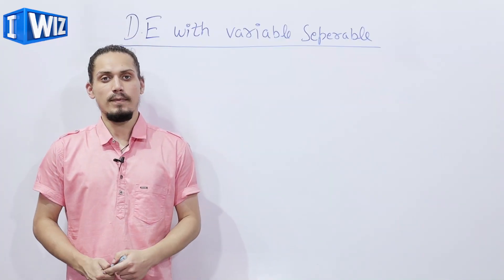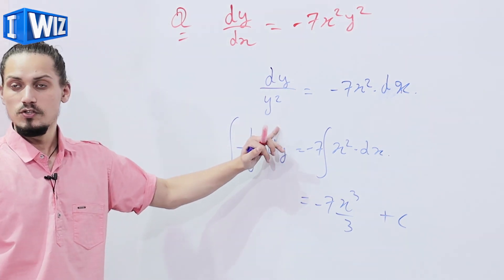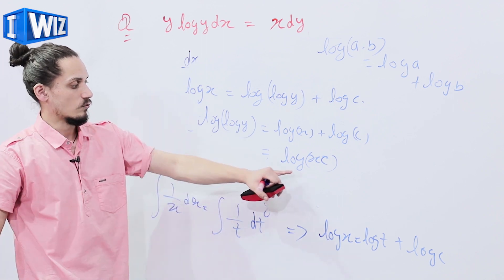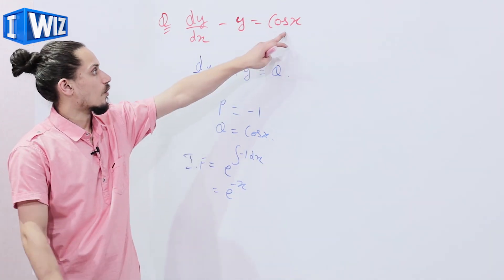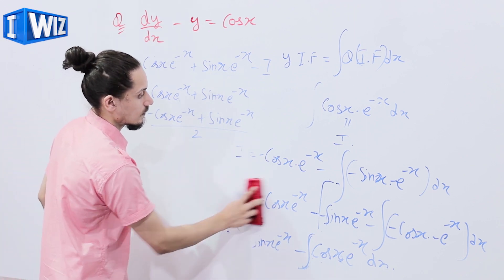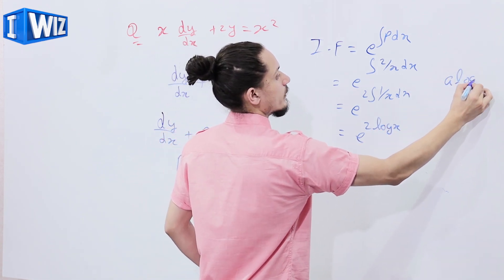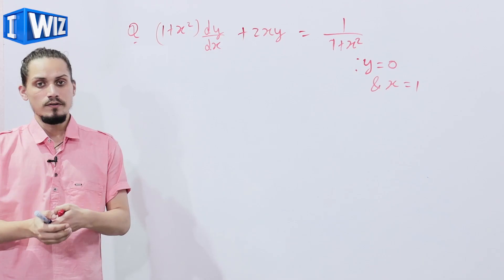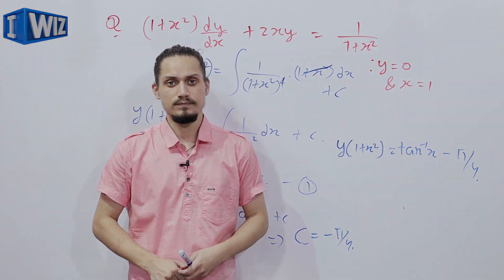Differential Equation | Class 12 Maths | Method of Variable Separable | Linear D E | CBSE | NCERT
This Maths video for Class 12 about Method of Variable Separable  Linear D E from the chapter Application Of Derivatives is Part 2 and will help you understand the concepts better.

The topics covered in this video are:
- Method of Variable Separable  Linear D E